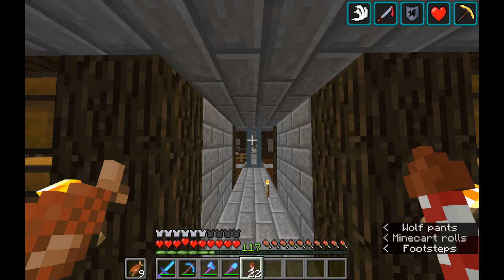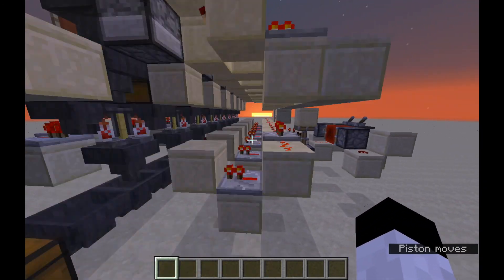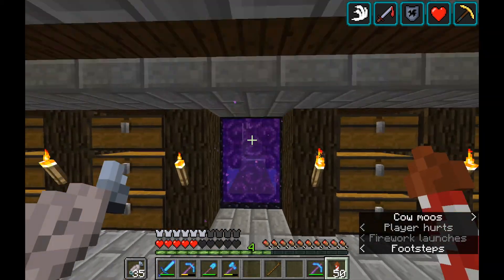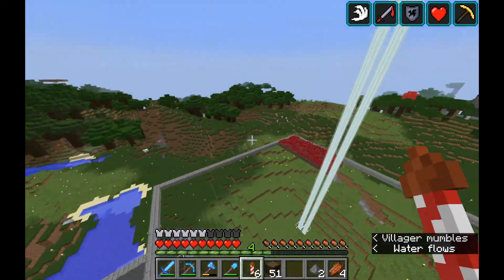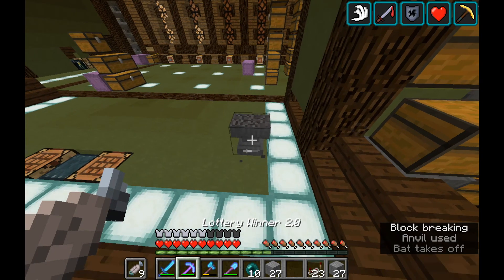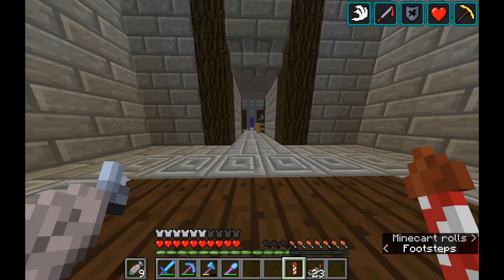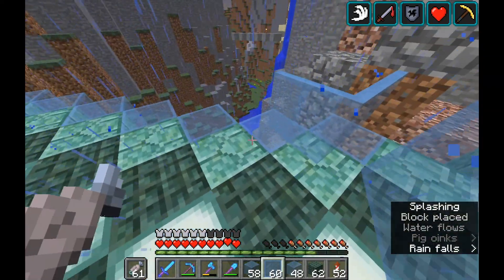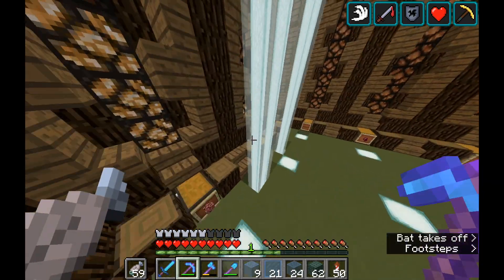EasyGoing Survival E33: The MEGA Auto Brewing Station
Today I construct an auto brewer I recently designed and start on a new area of our base.

On this channel, I strive to make the best videos possible. Please let me know what I can improve on, or what I am doing well on already. It means a lot! Have an EasyGoing day!